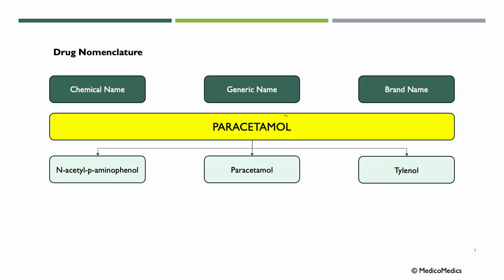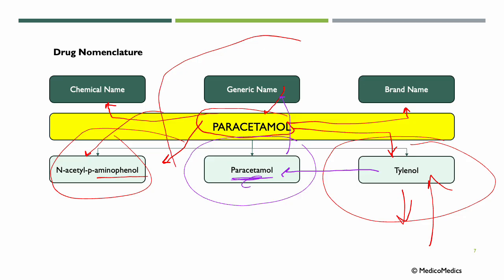Introduction to Pharmacology | High-Yield Concepts Explained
Welcome to MedicoMedics!

In this first chapter of our Pharmacology series, we break down the essential foundations of drug science. You’ll gain a clear understanding of what pharmacology is, how drugs are classified, and how they interact with the human body — both in terms of movement (pharmacokinetics) and action (pharmacodynamics).

🧠 What you’ll learn in this lecture:

• What is pharmacology?
• Scope and branches: clinical, toxicology, pharmacogenomics
• Drug classification: source, use, system, and mechanism
• Drug naming: chemical vs. generic vs. brand names
• Common routes of administration (oral, IV, IM, SC, etc.)
• Overview of pharmacokinetics: absorption, distribution, metabolism, excretion
• Key pharmacodynamic principles: receptors, dose-response, potency, efficacy

📘 This video is ideal for:

• Pharmacology exam prep (USMLE, PLAB, NCLEX)
• Healthcare professionals reviewing core principles